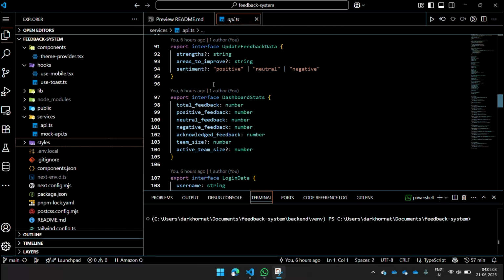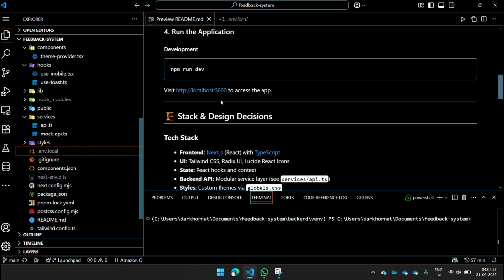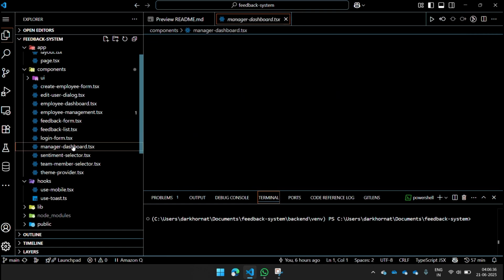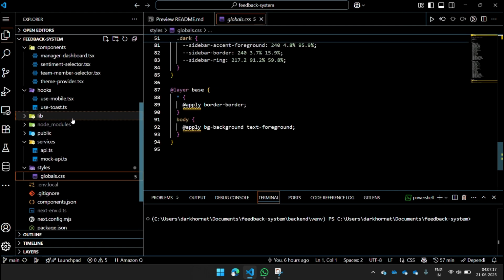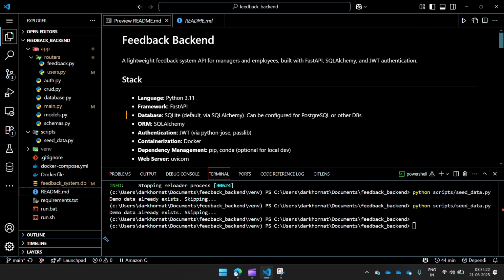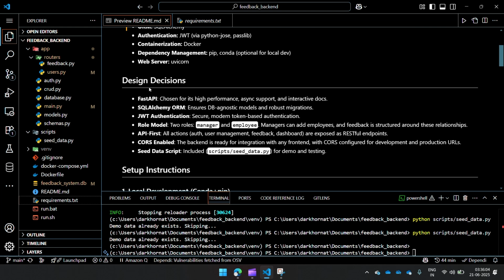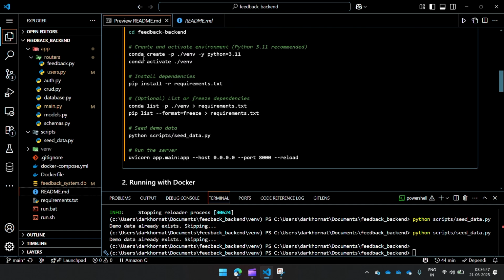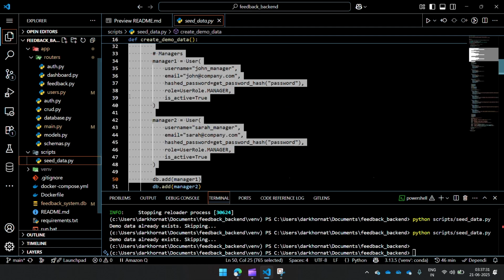Feedback System Frontend and Backend Code Walkthrough | Next.js, TypeScript, Tailwind CSS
Welcome to a complete walkthrough of the Feedback System frontend codebase! In this video, we’ll explore how this modern platform empowers managers and employees to streamline performance reviews, deliver structured feedback, and drive professional growth.

🔹 What You’ll Learn:

How to set up and run the project locally (Node.js, pnpm, environment variables)

An overview of the tech stack: Next.js, TypeScript, Tailwind CSS, Radix UI, and more

Project structure and key components: feedback forms, dashboards, management tools

Design decisions for accessibility, type safety, and extensibility

How state, API calls, and role-based logic work under the hood

Tips for customization, theming, and Docker-friendly deployment

Whether you’re a developer interested in best practices, a manager evaluating tools, or just curious about modern React architecture, this walkthrough will give you a clear, practical look at how the Feedback System works.